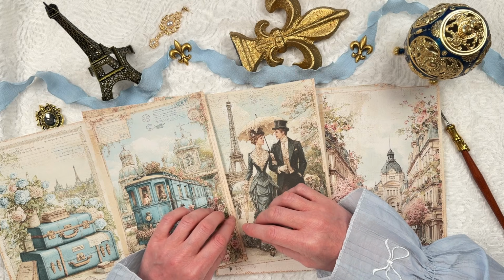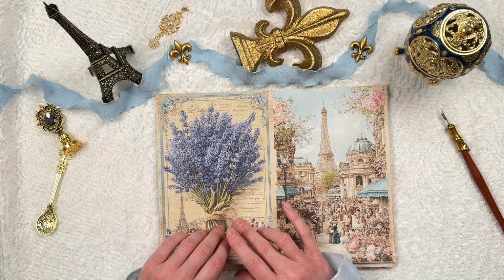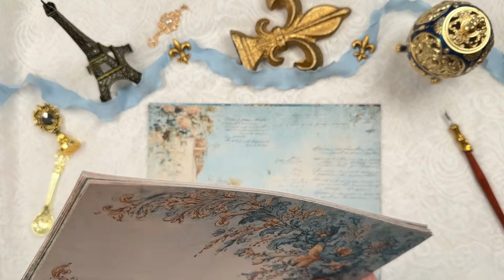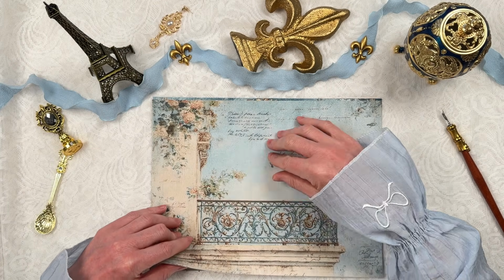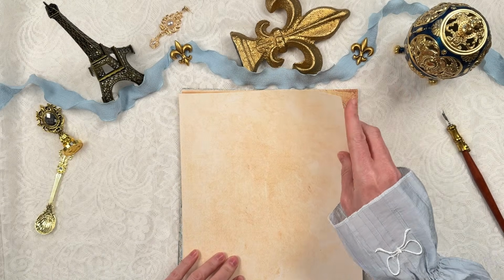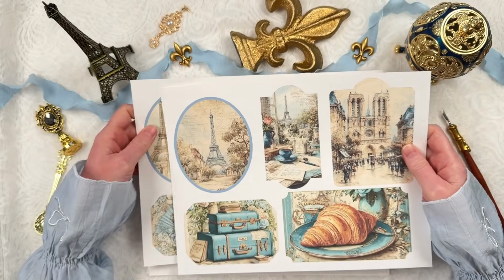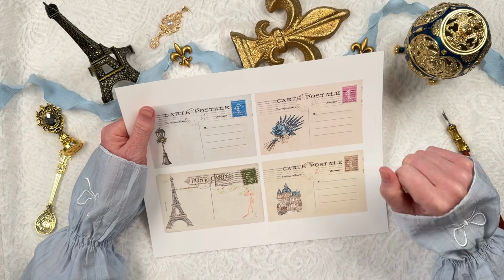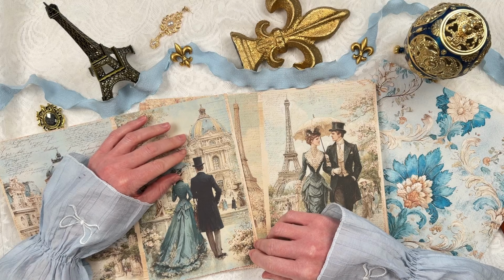S3E1 Paris Promenade Collection Reveal | Digital Junk Journal Kit Flip-Through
Join us as we embark on a Paris promenade, a honeymoon told in four chapters of ink and light with our new collection. This video offers a hands-on reveal of our new Paris-inspired stationery, featuring charming vintage journal designs and decorative paper. Discover the intricate designs and romantic theme of a honeymoon journey to Paris, perfect for journaling enthusiasts and those who appreciate paper craft.

🌸 The Paris Promenade Journal Papers:

 👉 Save 35% on the Paris Promenade Collection!
Includes Journal Papers, Background Papers 2 Add On Kits and Fussy Cuts:

👉 PRINTING TIPS MENTIONED:
Journal Pages: Printed on standard paper.
Vertical Backgrounds: Printed on cardstock (perfect for covers/tags).
Backing: I use the neutral vertical page designs to print on the back of my cuts!

🦋 ⚜️ THE PARIS PROMENADE COLLECTION INCLUDES:
We are exploring the complete suite in today's video. Here is the full breakdown of what you will find in the Etsy shop:

Main Journal Kit:
- 24 signature pages featuring the narrative of our Paris honeymoon.
- Horizontal Backgrounds: 26 designs (perfect for backing your pages).
- Vertical Backgrounds: 26 designs (ideal for creating journal covers).
Add-On Kit #1 (Ephemera):
15 pages of cards, envelopes, and pockets.
Add-On Kit #2 (Tags & Tabs):
11 pages of waterfall pockets, large tags, and tabs.
Fussy Cuts:
15 pages of easy-to-cut Victorian ladies, florals, and architectural details (featuring a "cutting border" for easier use!).

You might also like our Junk Journal Essential Papers

- Elegant lined papers
- Lined Papers
- Lace Background Papers
- Handwriting & Music Papers
- Filler Papers
- Lace Doilies and Ribbons Papers
- Coffee & Tea Dyed Papers:

Epson Ecotank Printer:

Brother Scan and Cut machine:

Crop-A-Dile Big Bite:

Sating ribbon bows:

Bearly Art Glue:

Art Glitter Glue:

Gemstone Adhesive:

White Lace set:

Lace set different colors:

Wax seal double sided adhesive dots:

Washi tape set:

Washi tape set gold foiled:

Frayed crinkle silk ribbon:

Printer Paper:

Chip board 5.5x8.5 inches:

Letter size plastic organizer boxes:

Ephemera organizer:

Scoring board:

Tim Holtz Distress Oxide Ink basics set:

Tim Holtz Distress Oxide Ink Frayed Burlap:

Tim Holtz Distressing tool:

Circle hole punches:

Cutting mat:

Timestamps:
00:00 The Carriage Departs for the Continent 01:50 A Shift to Parisian Blue: The Vision 03:15 Chapter 1: Arrival & First Impressions 05:40 Chapter 2: The Art of the Promenade & The Modiste 08:22 Chapter 3: Clandestine Museum Mornings (The Louvre) 11:05 Chapter 4: Love Letters & The Moonlit Farewell 13:40 Background Staples: Rooftops, Ironwork & Fleur-de-lis 18:15 Add-on Kits: Envelopes, Waterfall Pockets & Tags 21:30 Fussy Cuts: Lavender, Macarons & Parisian Doors 23:55 A Tuesday Teaser: Assembling the Keepsake Booklet